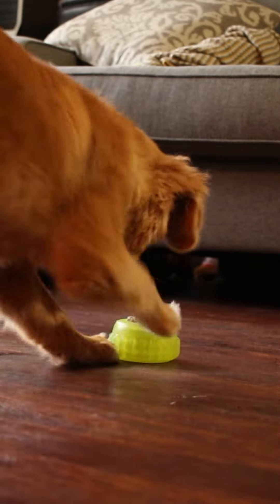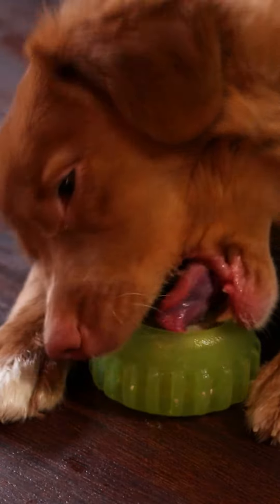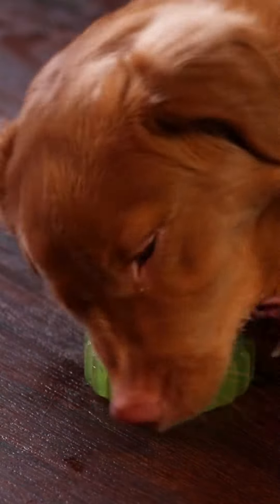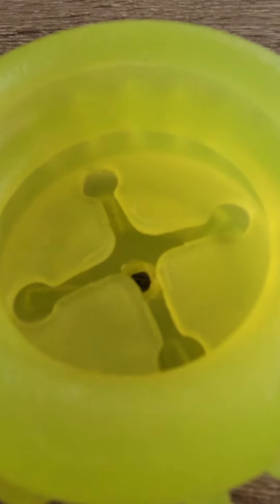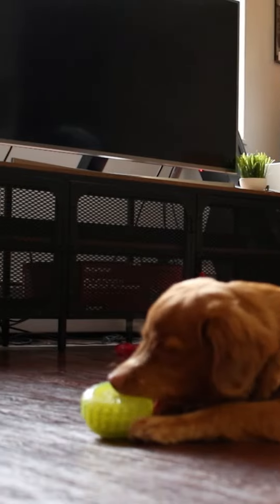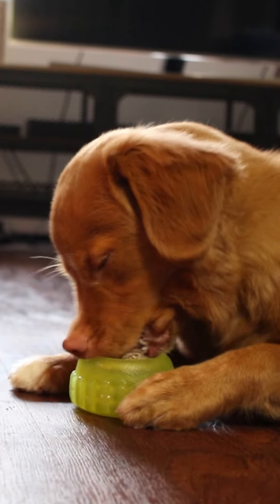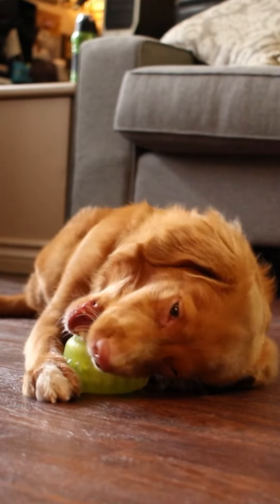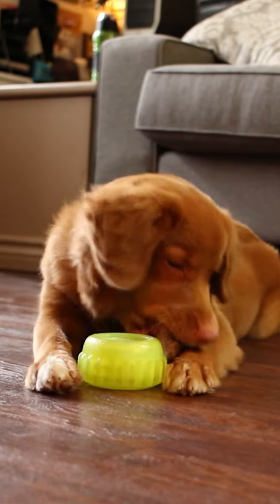New Toy REVIEW | The "Sprocket" Edition | Growing Up Qweens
Qweens and I review one of her new gifts from her 1st Xmas the Everlasting Treat Sprocket by Starmark. A gift handed down from her great-grandmother, Athena

Best enjoyed on the couch, with coffee and loved-ones.